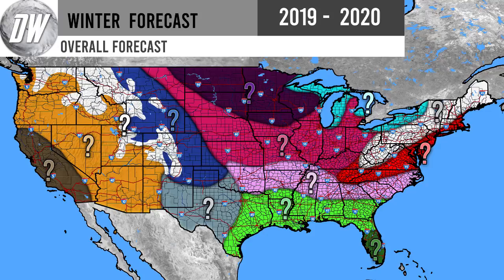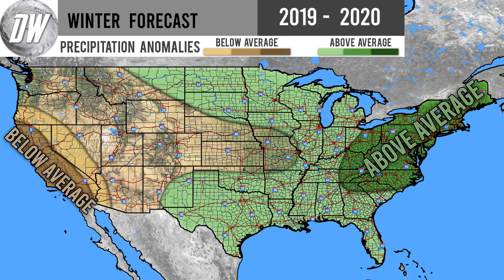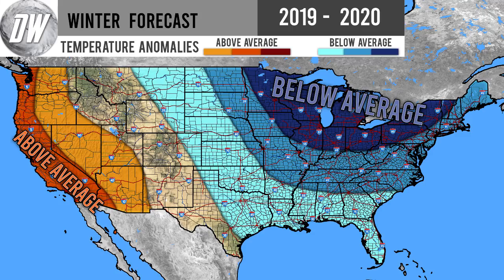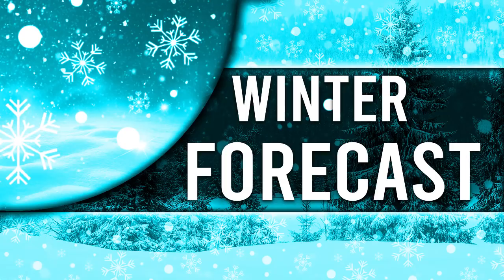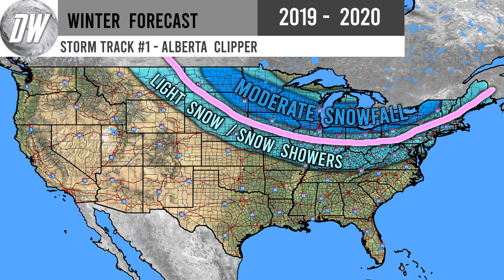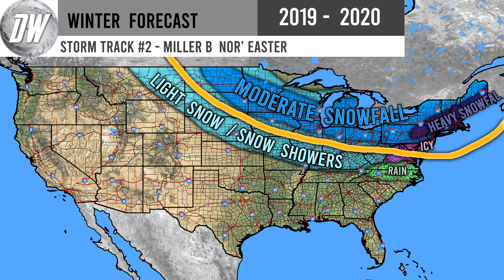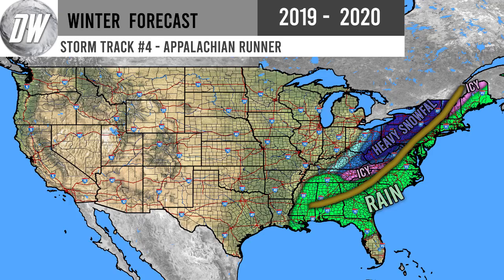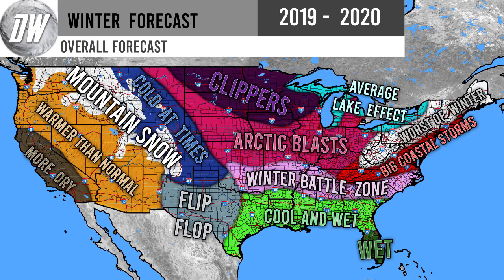Winter Forecast 2019 - 2020 #3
In this video I'm very excited to present to you my 2nd Winter outlook / Winter Forecast for 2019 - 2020, I'm quite confident in this forecast / outlook, and though it's early, I'm fairly certain this will closely resemble the Final Result.

For the Winter Forecast 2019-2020  I'm Forecasting for Colder Conditions in the Eastern and Central United states with Polar Vortex Possibly Making an appearance, Arctic Blasts cold be quite common as well, In this Winter Outlook 2019-20 I'm Also Expecting Warmer than normal Conditions for the Western united states, but the Rockies could be quite cold still.

I'm very Excited to see the Winter Forecast 2019-20 / winter outlook 2019-20 from The Weather Channel, AccuWeather, NOAA, and News stations as well.

Usually the Weather Channels Forecast Looks a lot like mine so we will see, as well as a lot of Fox News Stations.

I really hope you Enjoyed My second Outlook / Forecast for the Winter of 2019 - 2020.

In our new 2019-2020 winter forecast, find out where blizzards could occur, how much snow you could get, and how cold or warm things could be.

This is the 3rd installment of a series of winter outlook videos for 2019-20. I will be releasing a few more new editions in the coming months.